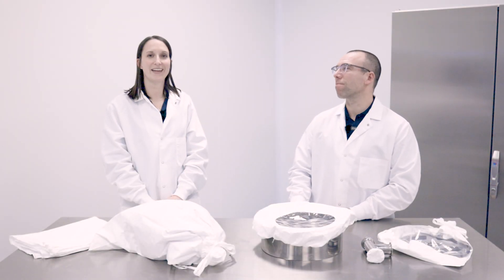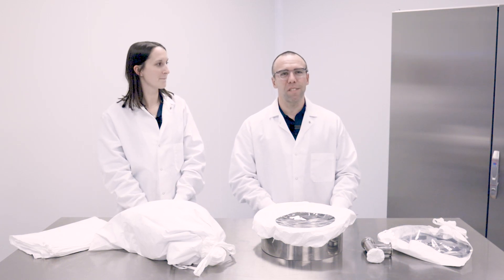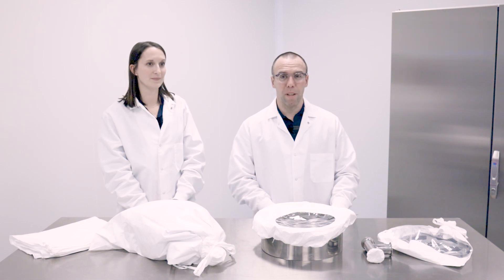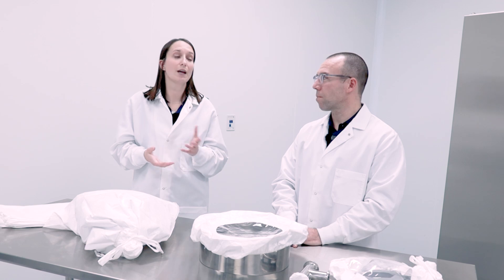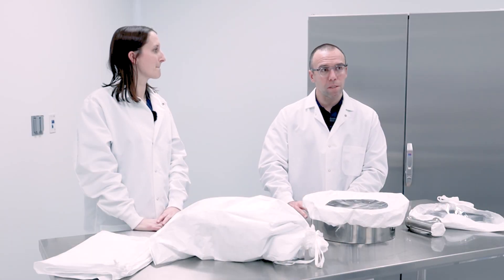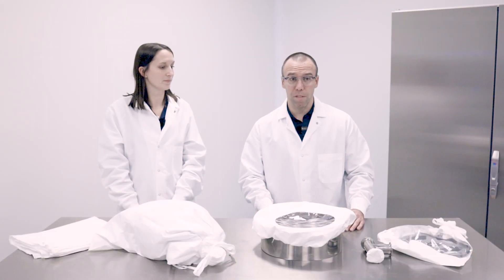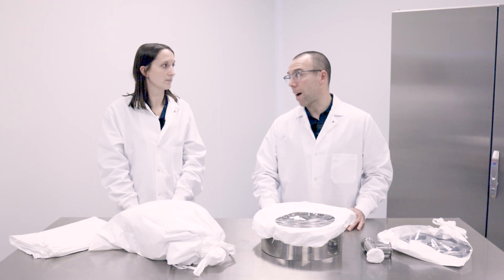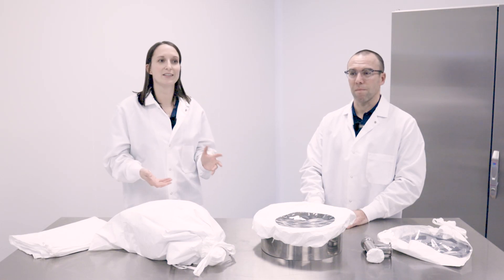Ensuring EU GMP Annex 1 Compliance in Cleanrooms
It is essential to select effective sterilization wrapping under EU GMP Annex 1 standards. The emphasis is now to minimize particulates during the unwrapping process.

Join us in a comprehensive three-part series of videos, where in the first part, STERIS Technical team members Renee Buthe and Aaron Mertens explain how you can maintain sterility and comply with Annex 1 standards.